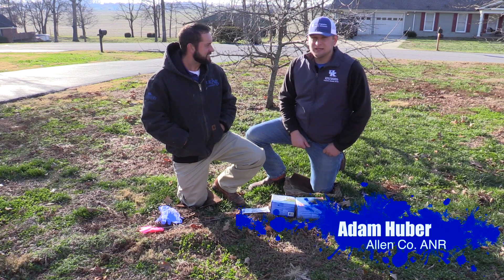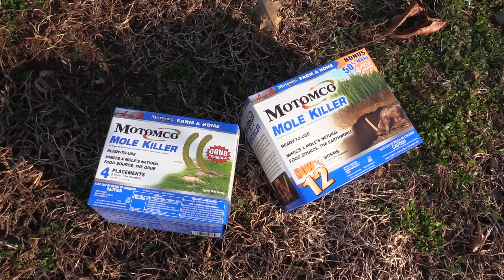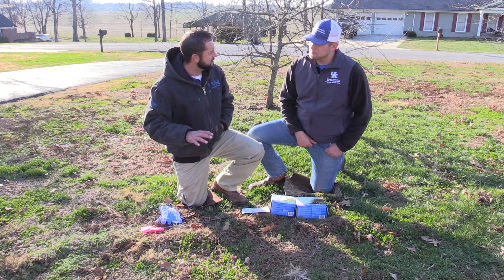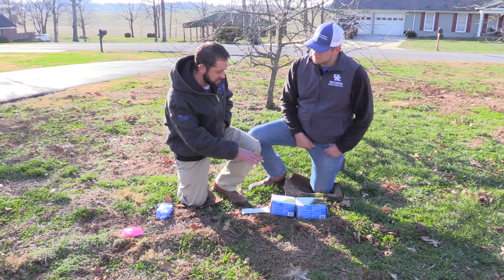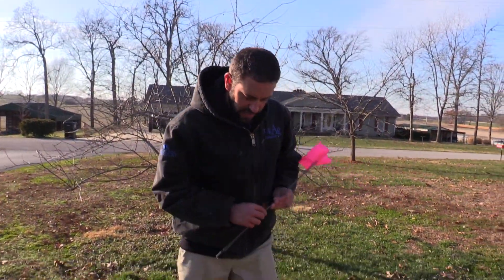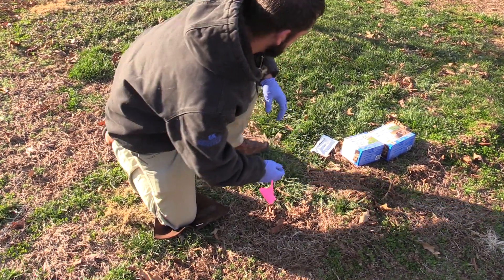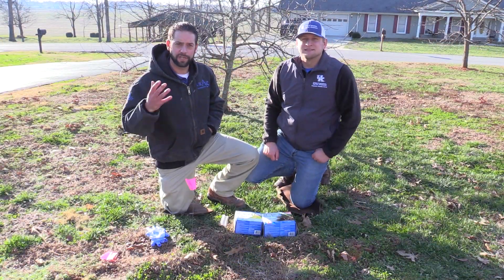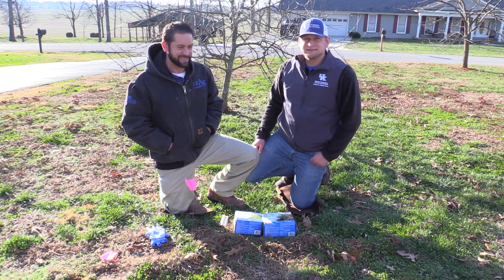In The Field with UK Extension Ep.4 (Mole Patrol) How to control moles in your lawn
University of Kentucky Agriculture and Natural Resources Extension agents Adam Huber and Jason Phillips go on Mole Patrol and discuss how to get rid of mole problems in your lawn.